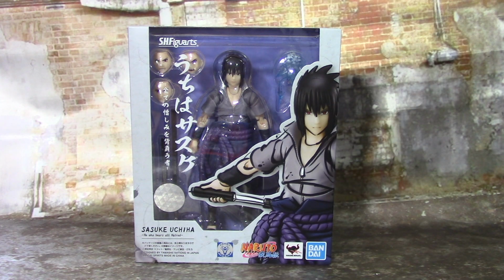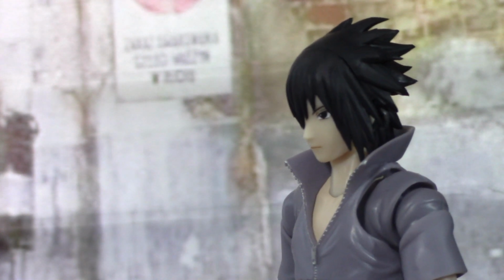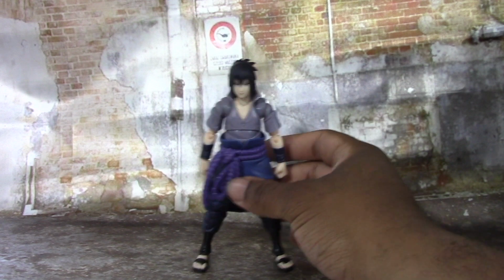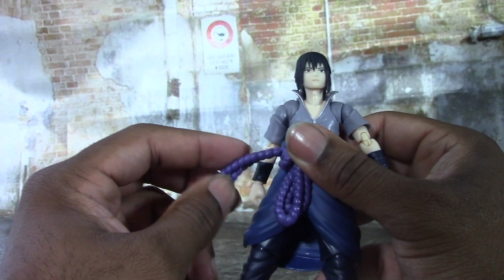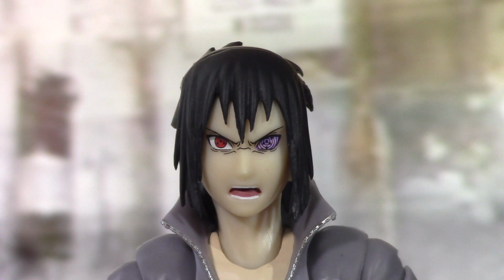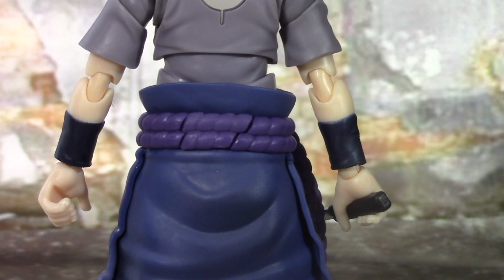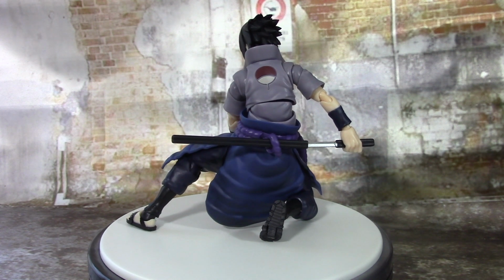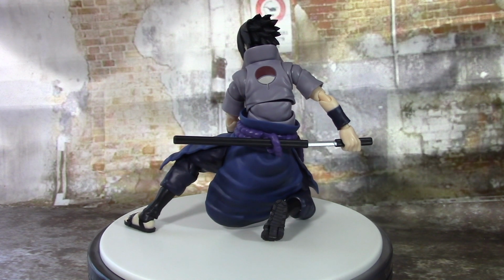SH Figaurts Sasuke Uchiha Review!!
Sasuke Uchiha returns in the brand new Naruto SHF line!! How much better is he compared to the older SHF figures??